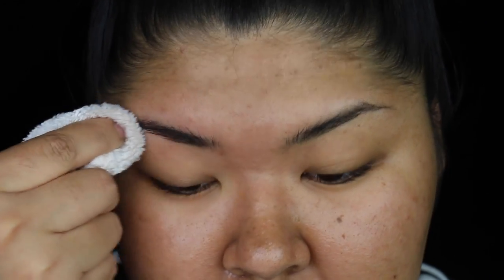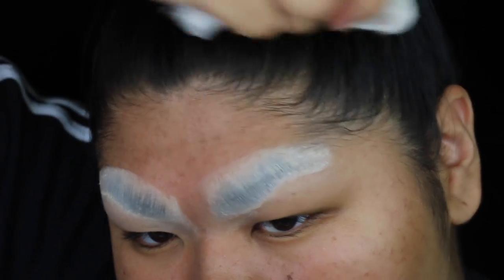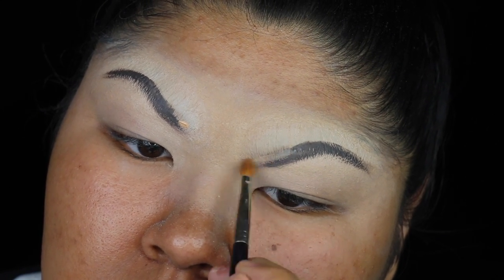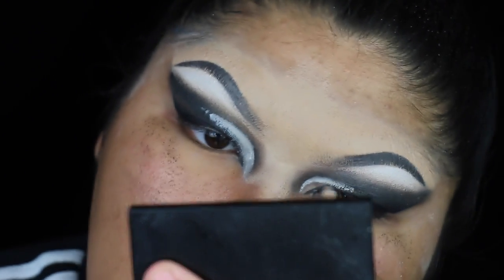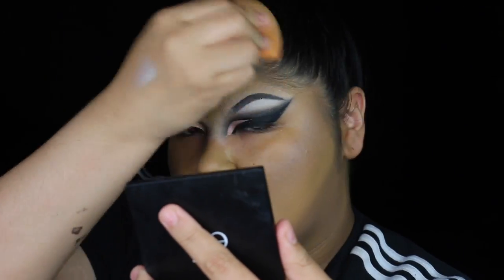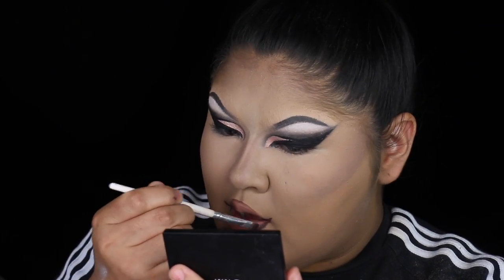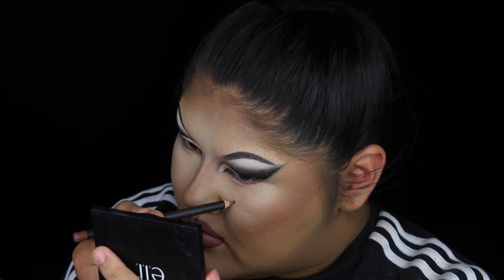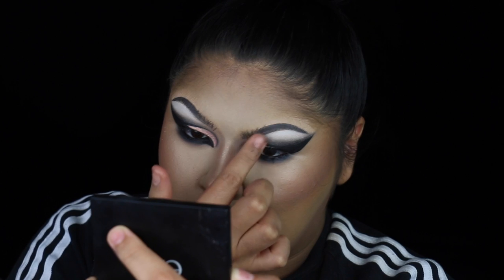BRATZ DOLL DRAG MAKEUP TUTORIAL | ARTISTRYBRI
Thank you all for checking out my video! In this video I show you all how I created this Bratz Doll inspired look! In this video I also walk you through my brow cover routine. I hope you all enjoy ❣

DETAILS

Coty Airspun
Veil Sunset Light Primer and Mixing Base
Kat Von D Beauty Shade and Light Eye Palette
SugarPill shadow in Kitten Parade
Maybelline Fit Me Matte and Poreless
Anastasia Beverly Hills Contour in Mink
Laura Mercier Translucent Powder
ABH Lip Palette
MarcJacobsBeauty High Liner Gel Eye Crayon Eyeliner in Blacquer
NYXcosmetics Sweet Cheeks Palette

♡ be sure to tag artistrybri on instagram if you post a look inspired by my video so I can see and double tap your recreation!

♡ be sure to send me your recreation of this look on twitter so I can see & retweet your look!

TECH USED:

imovie
canon 70d
ringlight
2 limo studios soft boxes